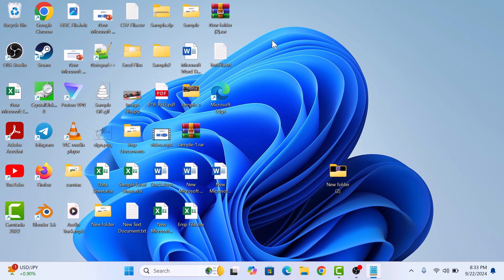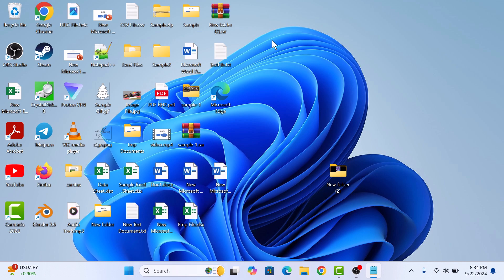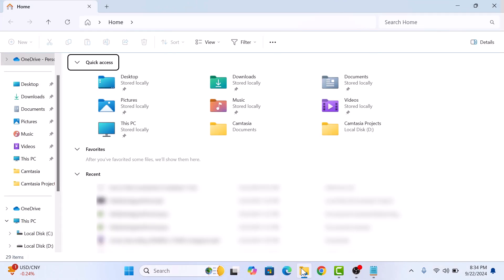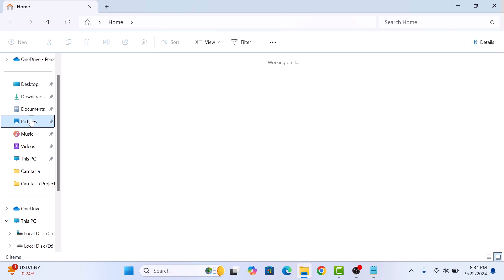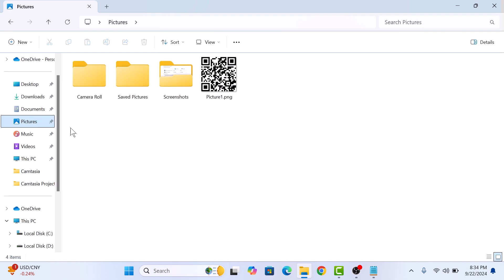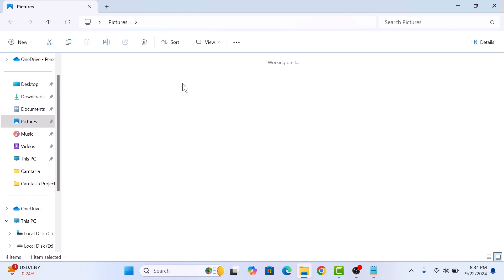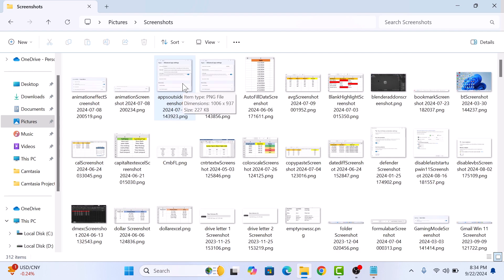How to Find Screenshots in Windows 11 | Where are screenshots saved in Windows 11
This video guides about where to find screenshots on Windows 11.

Finding the Screenshots folder in Windows 11 helps you quickly access and manage all your captured screen images in one organized location.

To learn how to find screenshots in windows 11, simply follow the step-by-step guide.

Here are the Steps to Find Where are screenshots saved in Windows 11:

1. Open File Explorer by clicking on Folder icon on the Windows 11 taskbar.

2. Click on "Pictures" in the left side-bar.

3. Click on "Screenshots" folder in Pictures.

All your screenshots are right here in "Screenshots" folder.

Now you know exactly how to find your screenshots in Windows 11.

Write in the comments below in case you are still facing difficulty in finding screenshots folder on your windows 11 laptop or desktop computer.